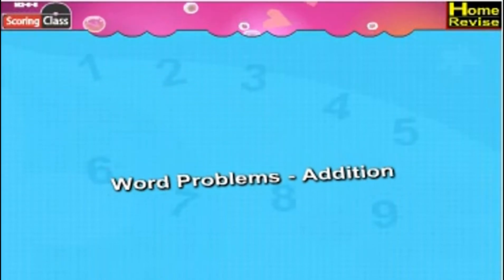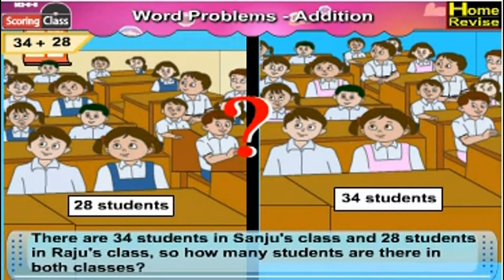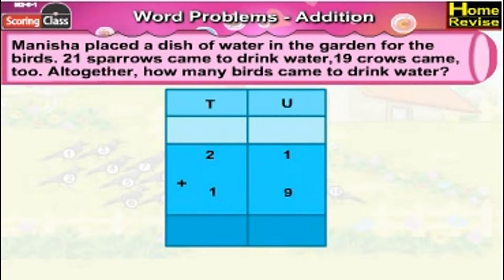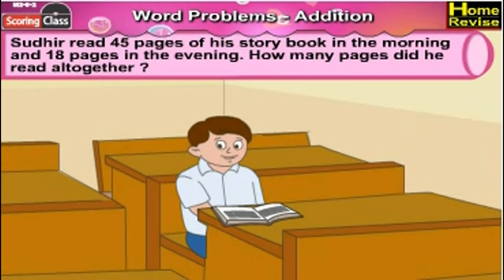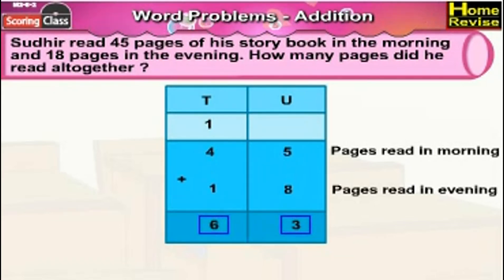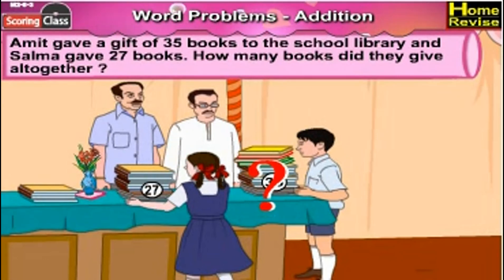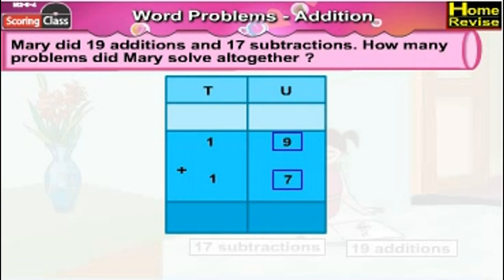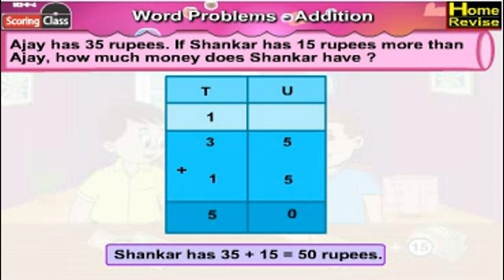Word Problems: Addition (Part 2) | 2nd Std | Mathematics | English Medium | SSC Board | Home Revise